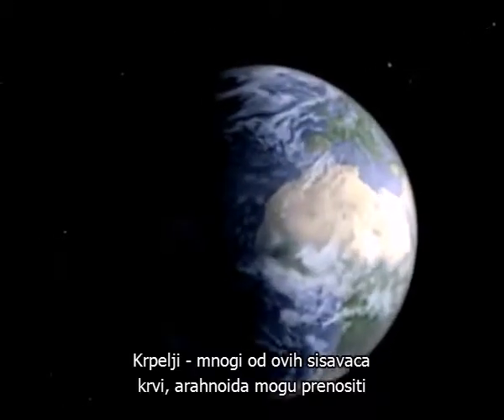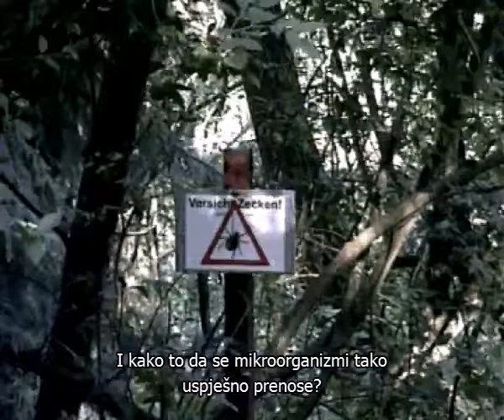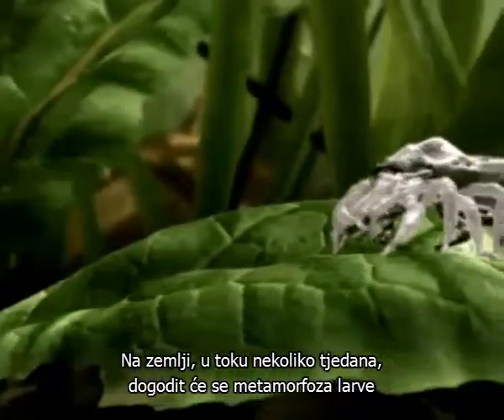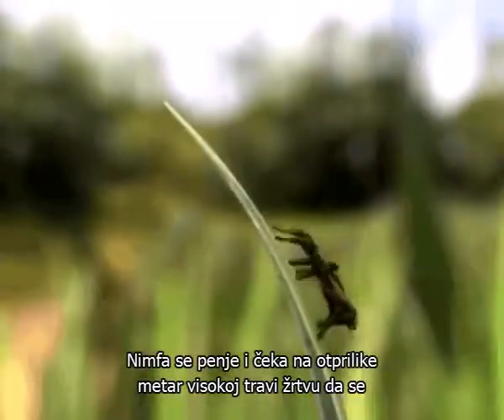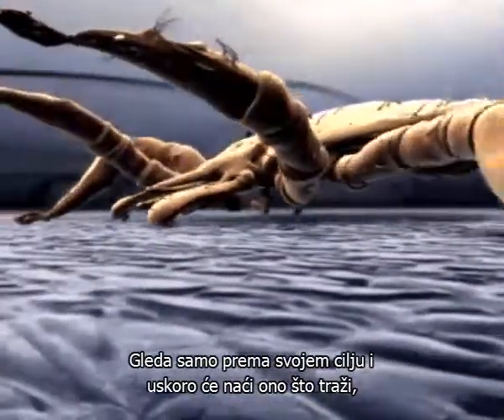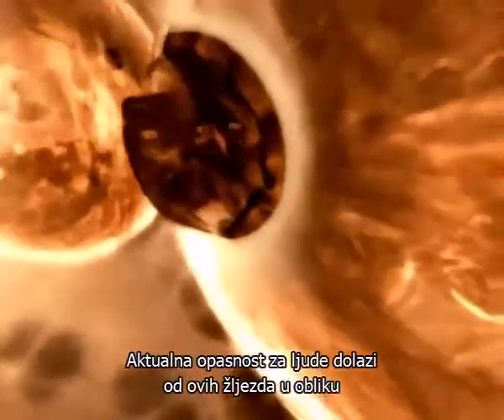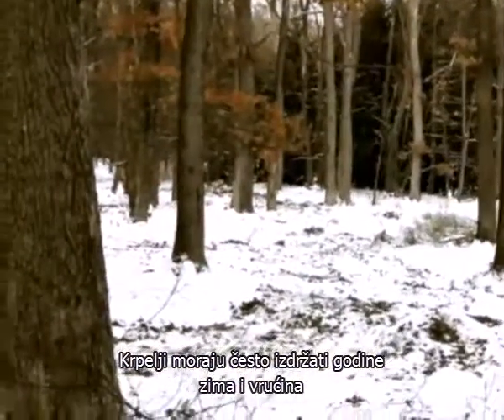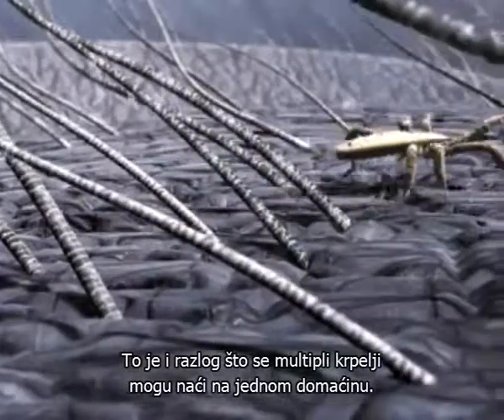KRPELJI - životni ciklus krpelja Biocentar Zagreb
Biocentar Infinitus - društvo za lajmsku boreliozu i infektivne bolesti

Autorska prava: Baxter Biosience und studio Soi, Germani
Prijevod: Biocentar Zagreb